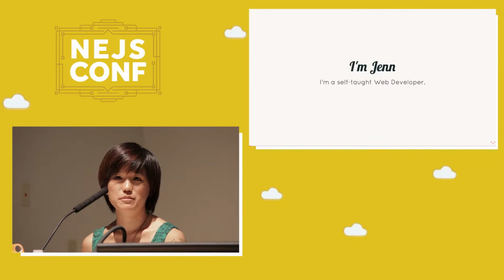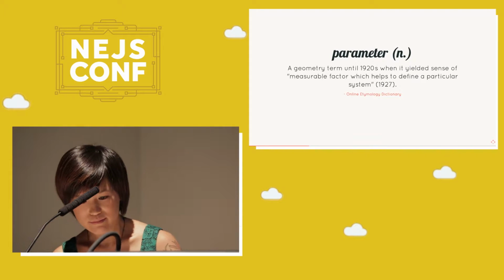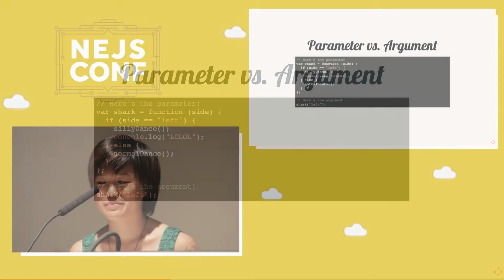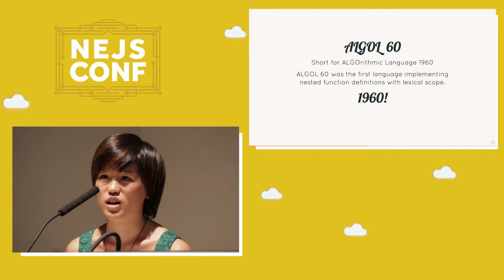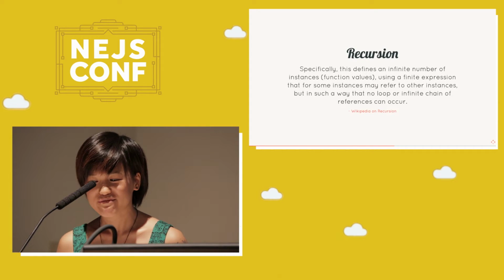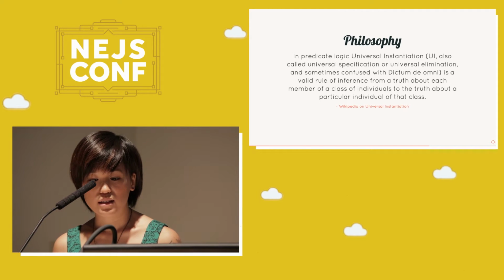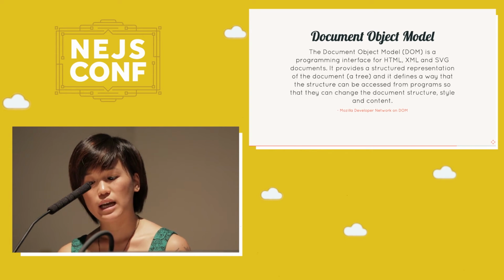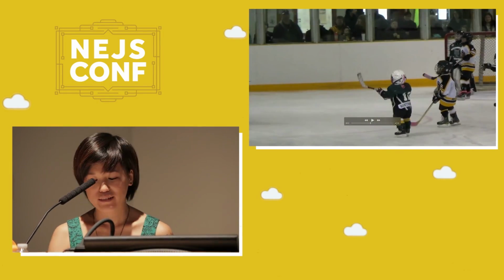Jennifer Wong: I Think I Know What You're Talking About, But I'm Not Sure - NEJS Conf 2016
Recursion, instantiate, lexical scope - where do these words come from?! If you’ve ever been in conversation with other developers and thought, “I think I know what they’re talking about, but I’m not sure…”, you’re not alone. Let’s delve into the weird and wonderful parlance that computer scientists and developers have created for themselves. Whether the words are borrowed or just plain made up, I’ll uncover how they made their way into the vocabulary of the modern programmer.

In this session, you’ll learn everything from etymology to history to broader definitions, all of which can help you understand what the heck that person’s rambling about. So, the next time you’re in conversation, you’ll be the one discussing dependency injection versus inversion of control with ease.